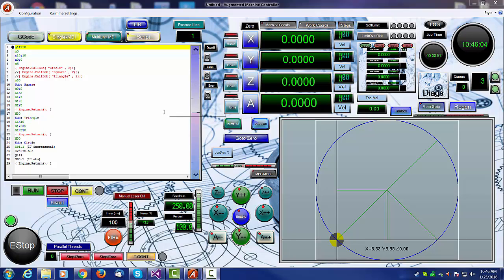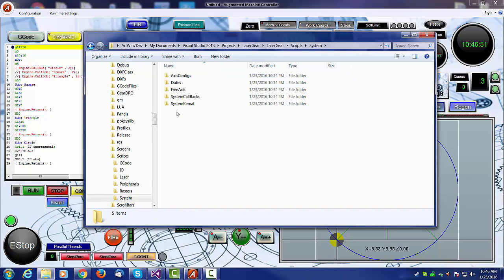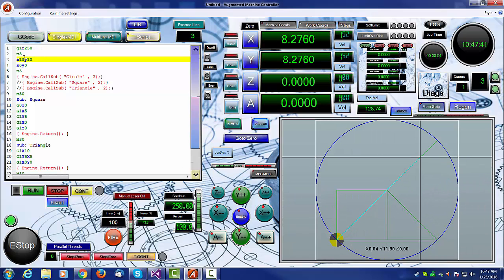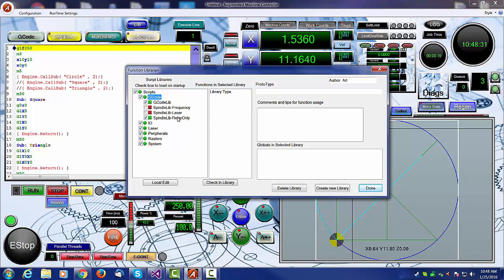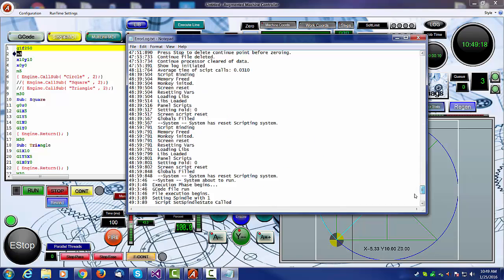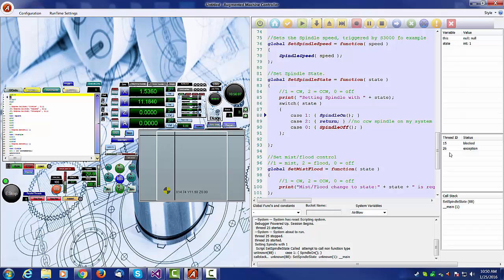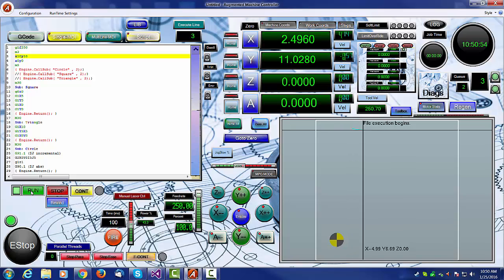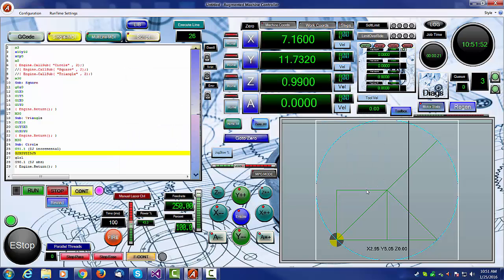Type Library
Usage of the new library